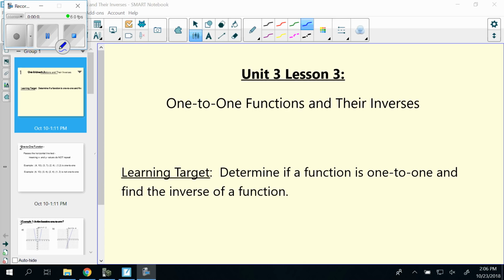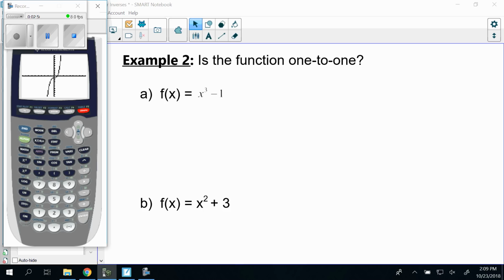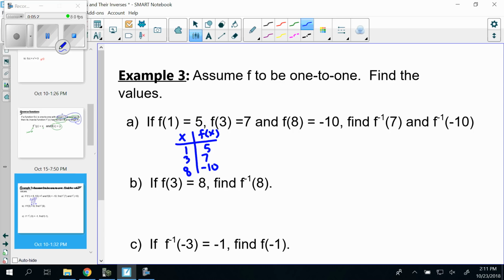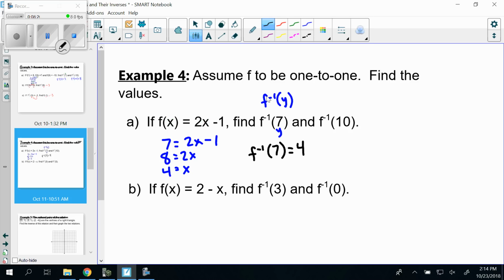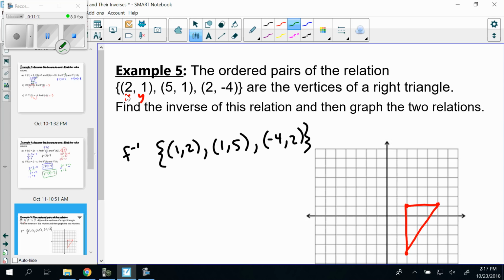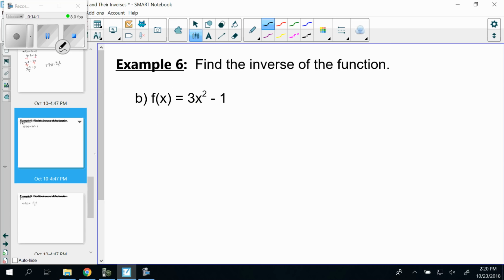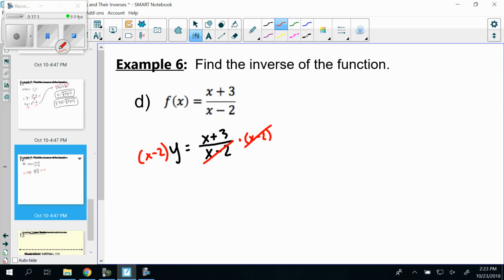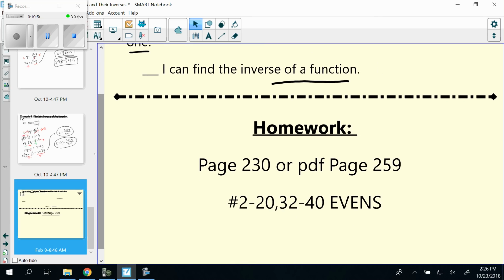3.3 One to One Functions & their Inverses